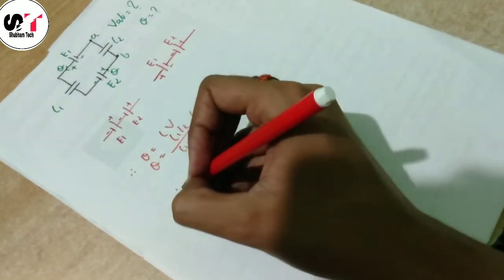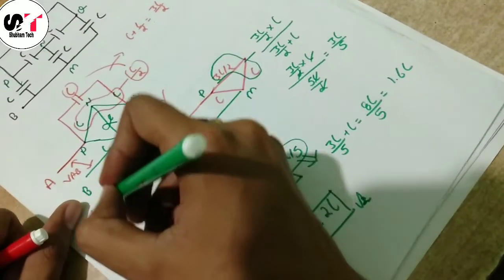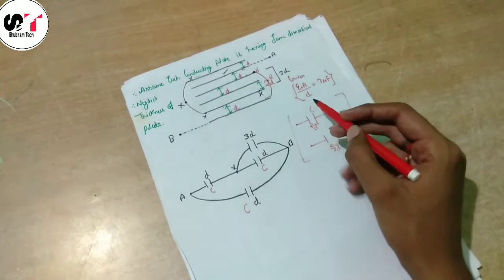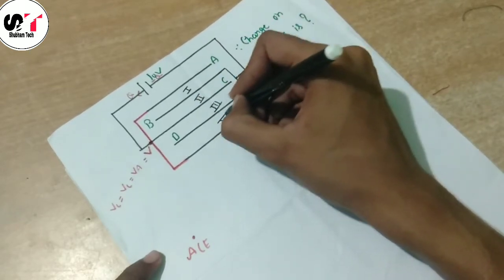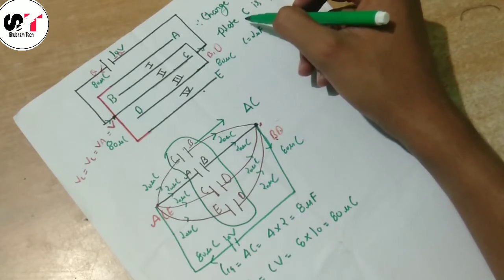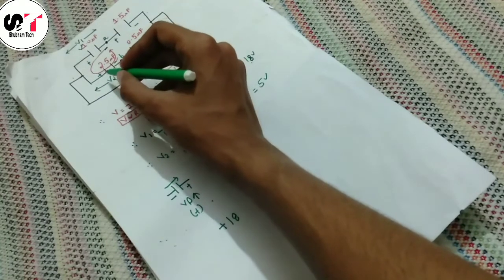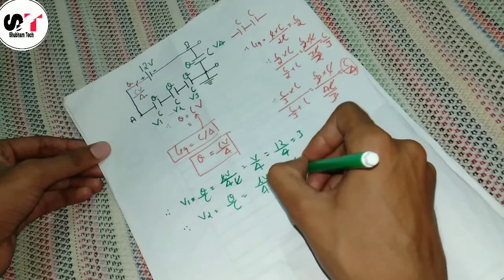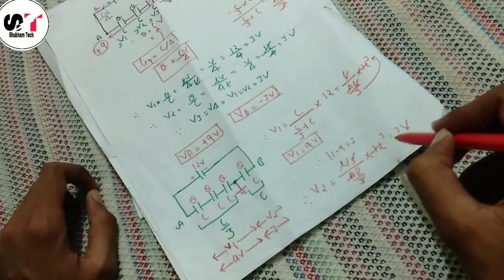Important Question Of Capacitor-IIT JEE | NEET | 2020 | Super Trick | Quick Revision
Capacitor | part 1 | JEE Mains 2020 | NEET | Class 12 | Important Concept

In this vedio , you will get tricks and better concept to deal with problems , how to approach JEE Mains quesion in easy manner within time limit.